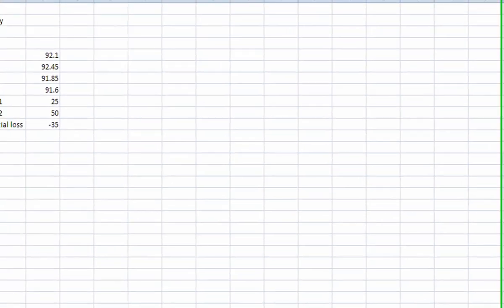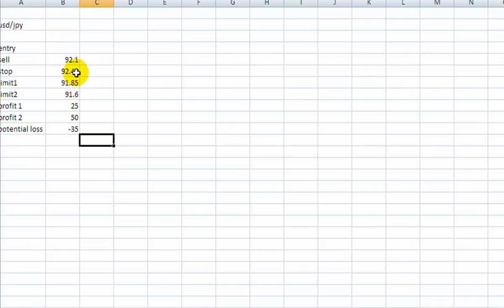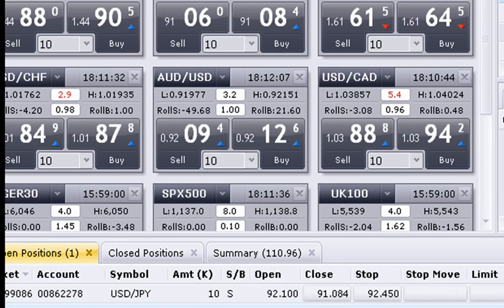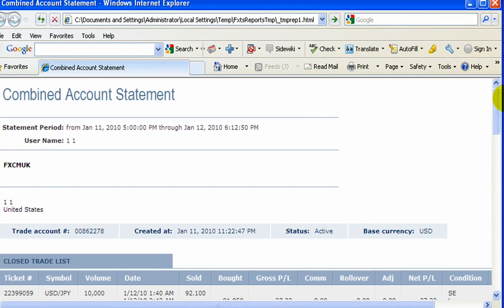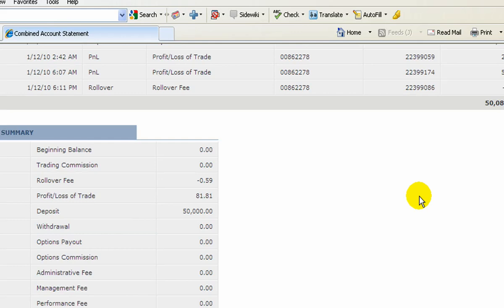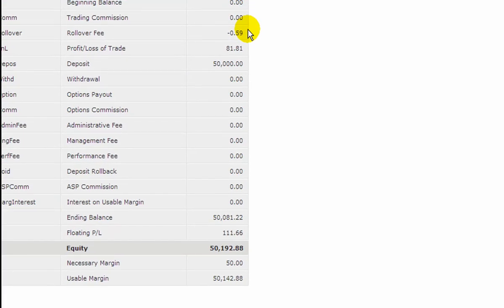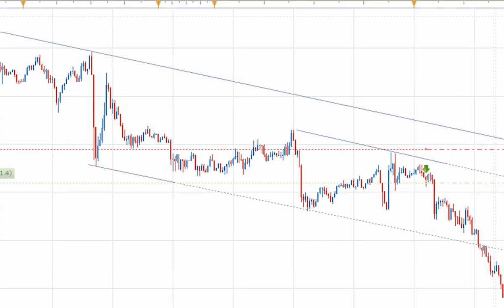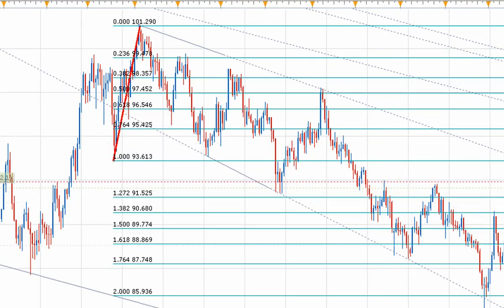Jan 11 2010 Forex Trading and scalping using Fibonacci, candlesticks - USD/JPY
Trades using Fibonacci, Support Resistance, Candlestick Patterns and SMA. Swing trades mostly since I do not scalp. Not meant for live trading. Significant potential for losses in Forex, including but not restricted to loss of capital. No investment advice provided. Trade at your own risk